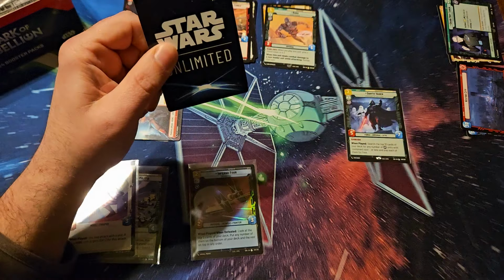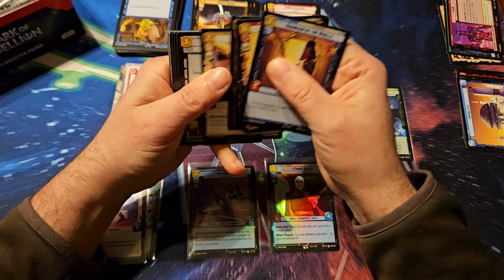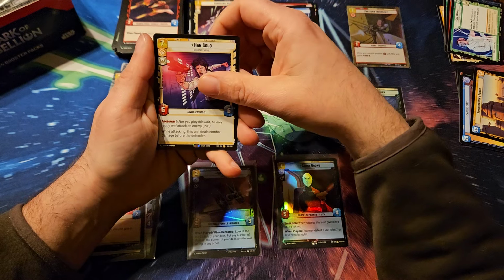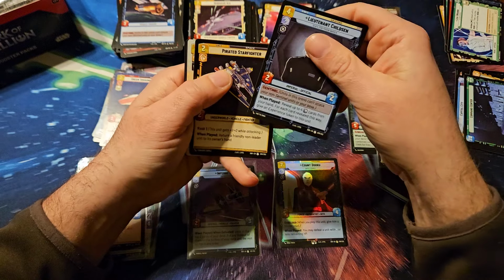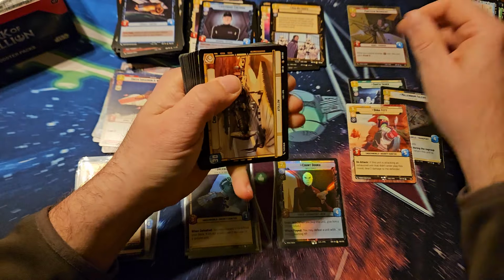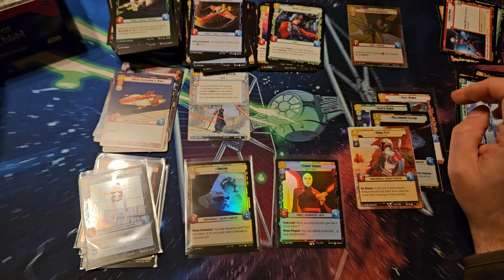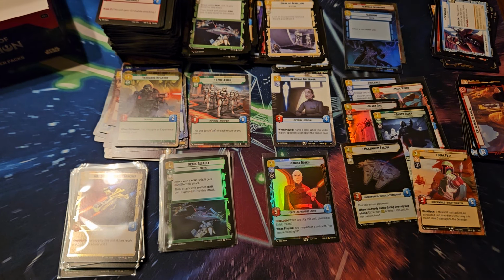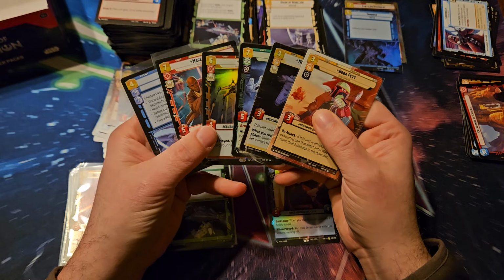Star Wars Unlimited - Case 4 Box 5 - The best non-Showcase box you could ask for?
This box was loaded.  No, I didn't hit a Showcase, but I might as well have.

Check out my Facebook page as well for announcements and other things